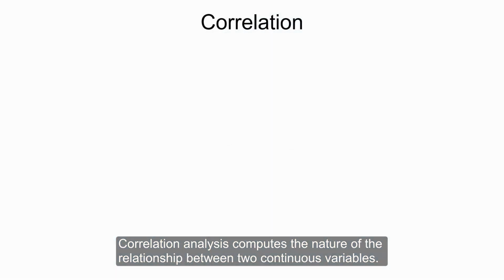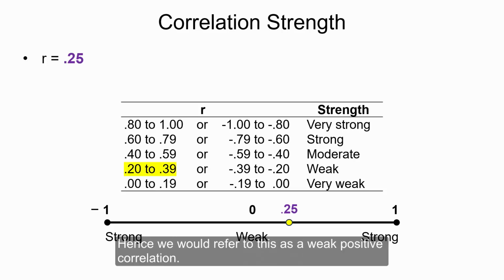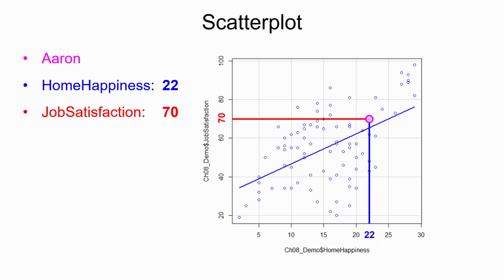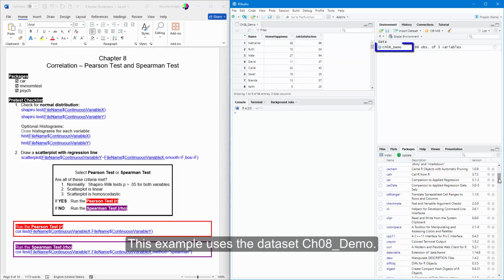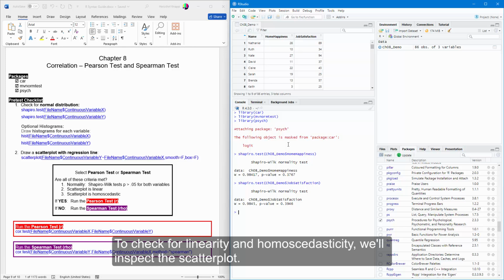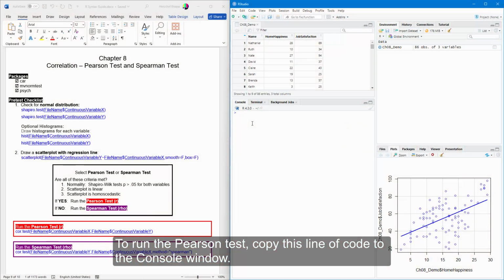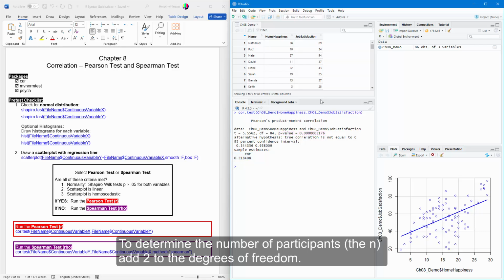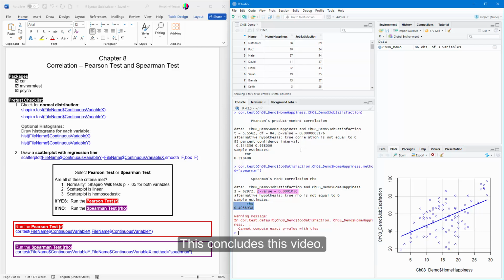Ch 08 - Correlation - Pearson Test and Spearman Test in R (CC)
Instructions for running the Pearson Test and Spearman Test in R